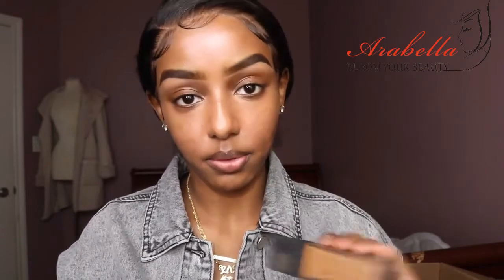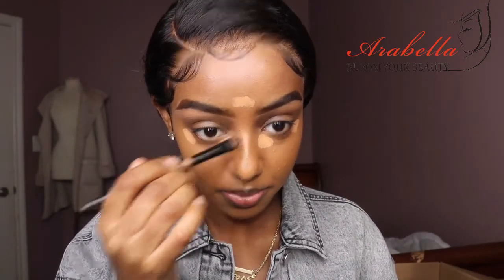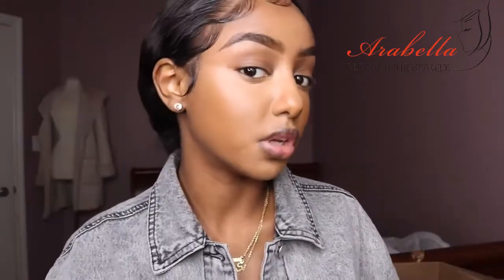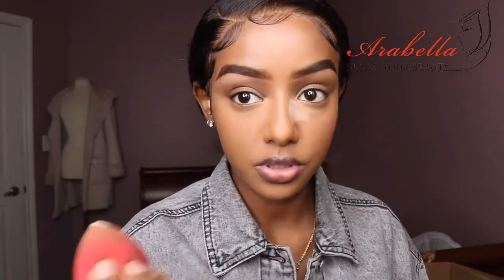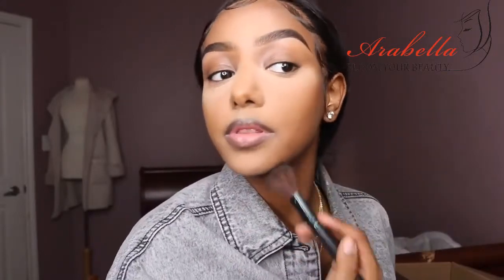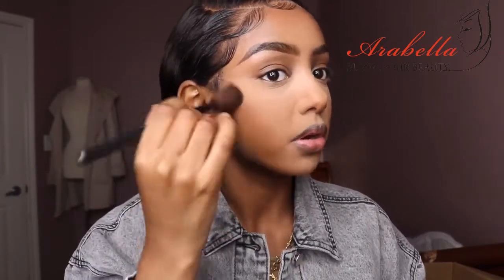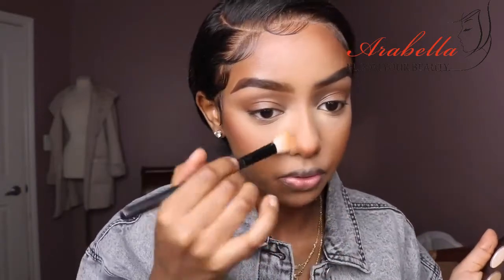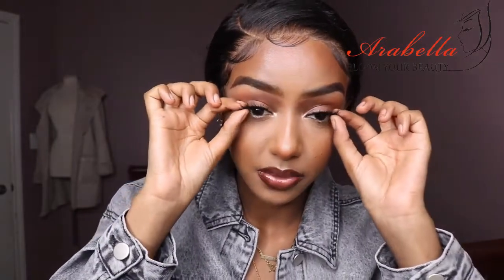My Flawless Base Makeup (Foundation Routine) | ft. Arabella Hair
≡ Arabella Hair ≡
HAIR INFO:

Arabella Hair: Water Wave 13x6 Inch Lace Frontal Wig in 26”